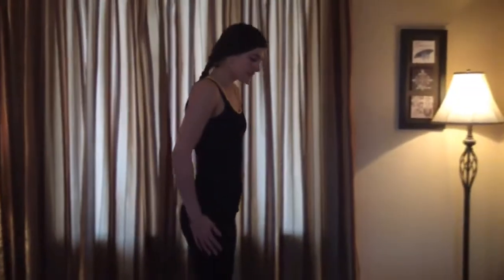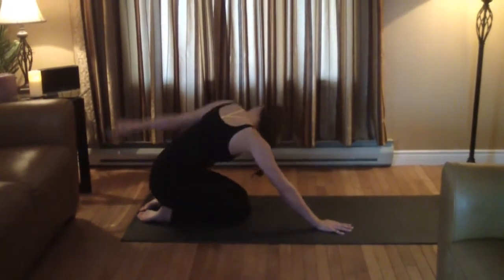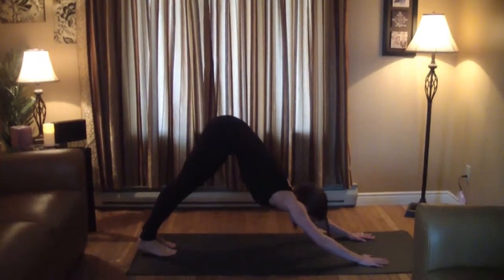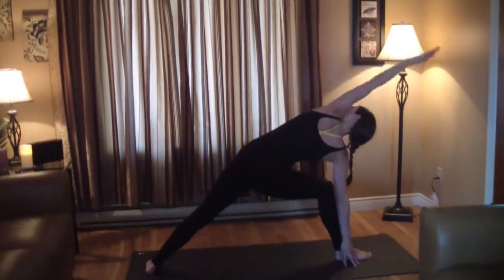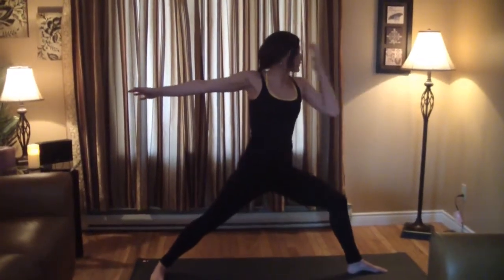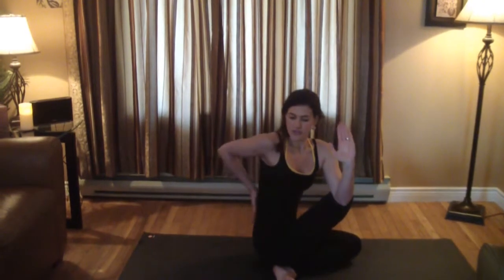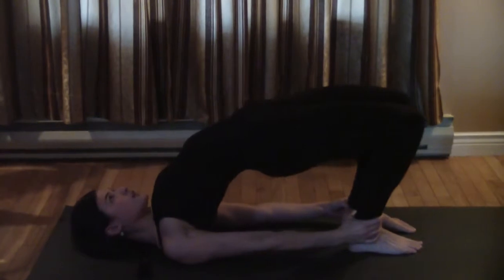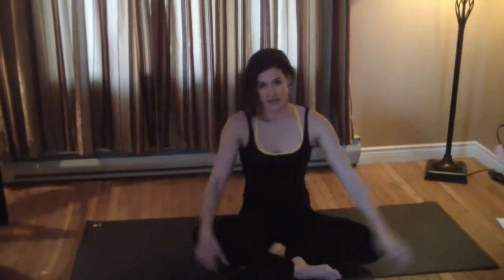10 Minute Yoga Flow HD